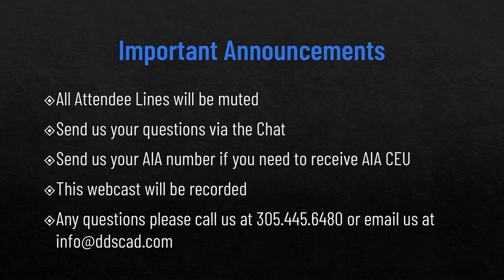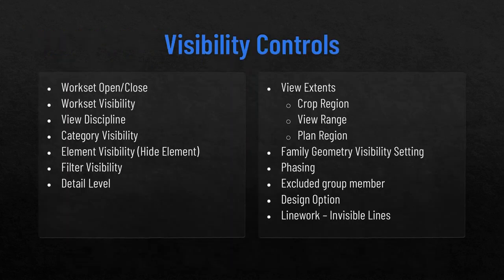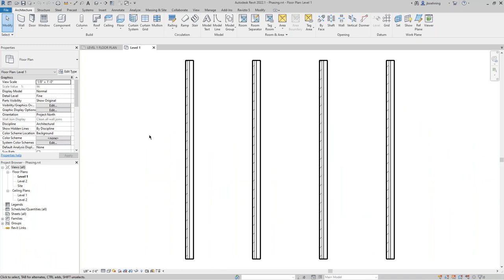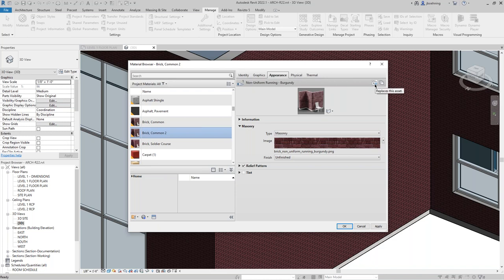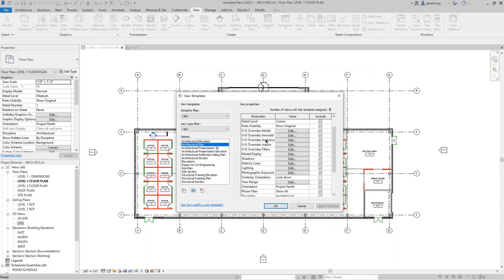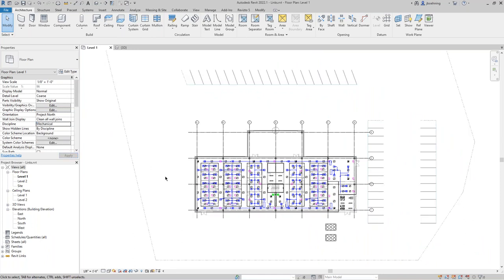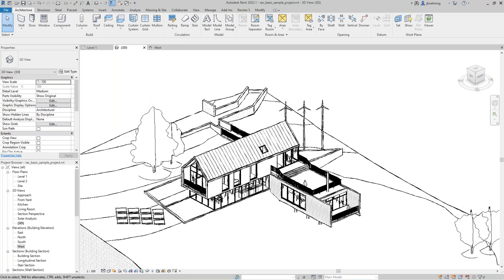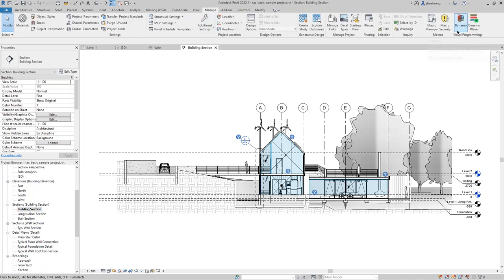AIA Miami 22 Things You Must Know About Revit Visibility and Graphics Webinar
Join Revit Technical Expert Jason Boehning as he demonstrates some very useful tips and shortcuts to improve your Revit productivity.

There are hundreds of Visibility and Graphic controls in Revit. That’s not necessarily a bad thing though. Users want flexibility in how to show various objects and control how they display. However, with that flexibility comes an abundance of controls. If users don’t understand these controls, or at least the majority of them, there can be a lot of frustration. Additionally, it can lead to an enormous amount of wasted time in an organization. For that reason, organizations need to have a plan for how to control visibility and graphics. In this webinar, we will cover 22 essential things Revit users must understand about visibility and graphic controls.